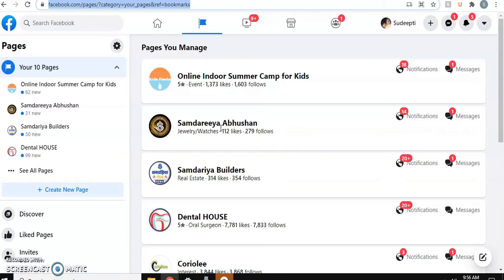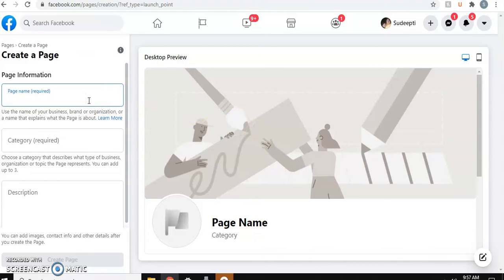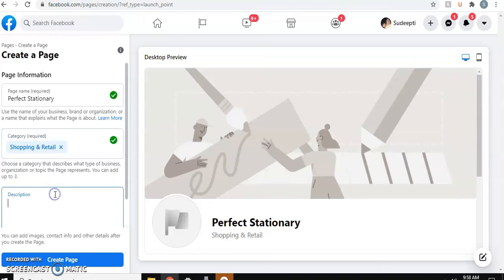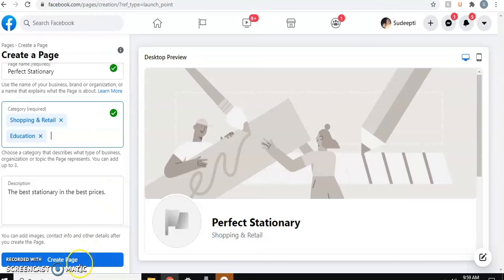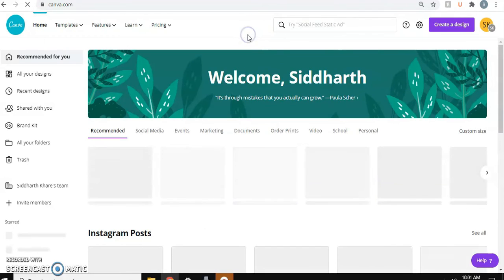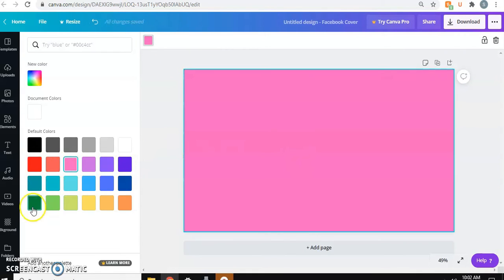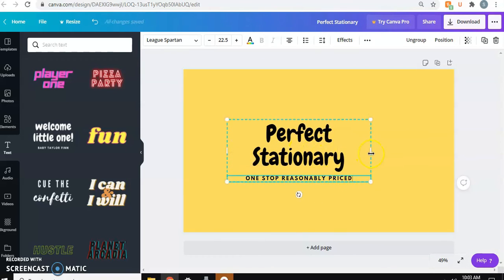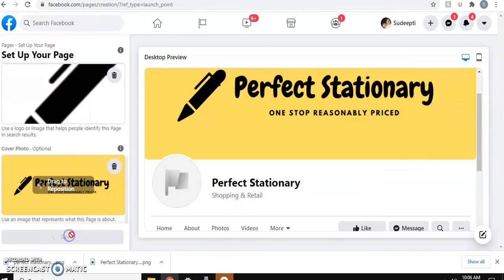How to Create a Facebook Page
A simple tutorial that teaches the beginners on how they can create a Facebook Page.